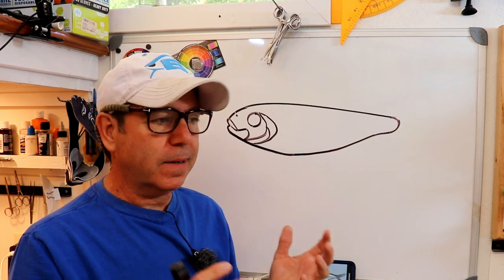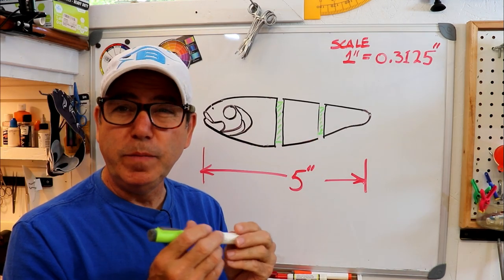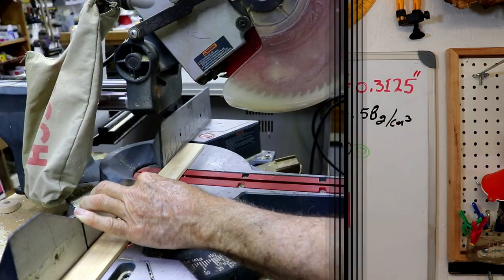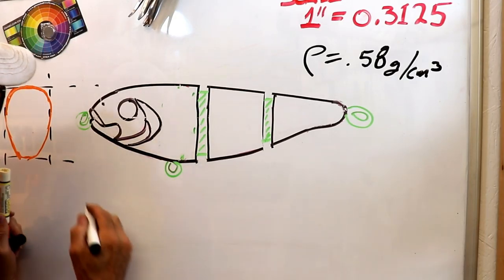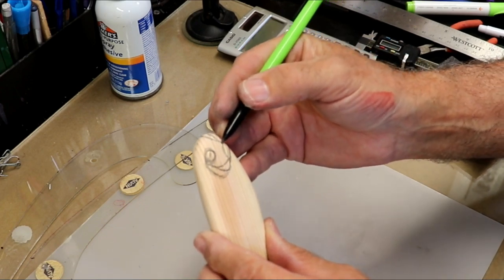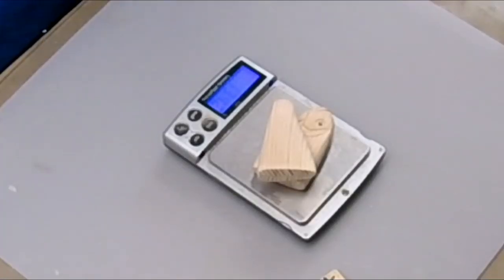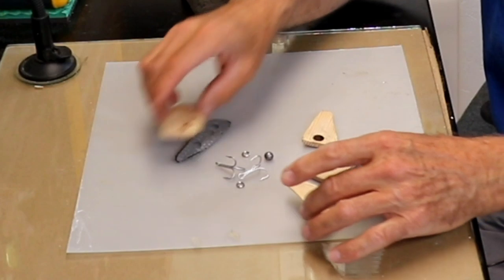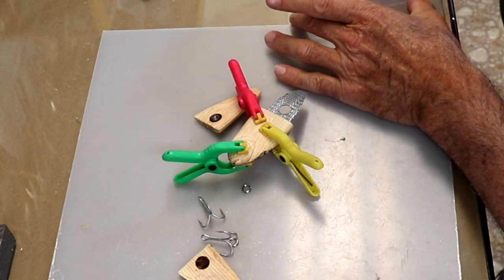Making a Glide Bait, Design and Build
I rarely fish with glide baits but I know they can be a challenge to build correctly.  The action of a glide bait is really simple, they just glide when you tug the line.  But if you mess up the symmetry or the weight and balance they will either only glide to one side, pull only straight,  or turn hard to one side.  In this video we go through the design and making of a glide bait lure, and I cover the engineering that goes into making it work.